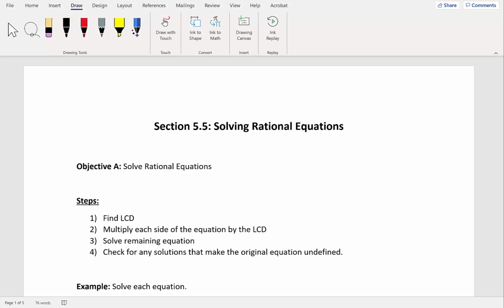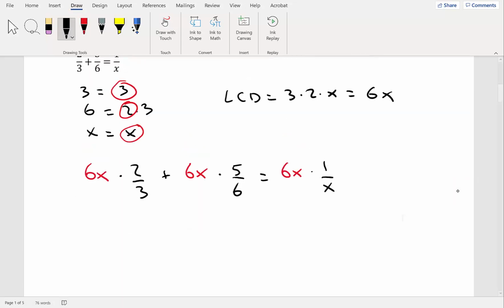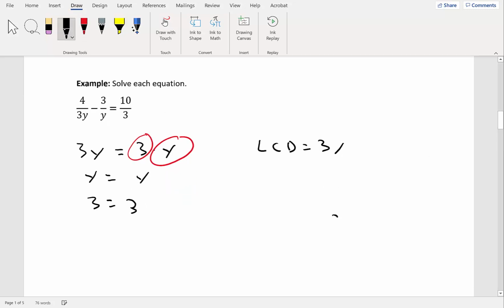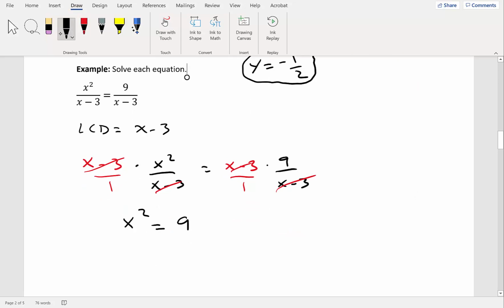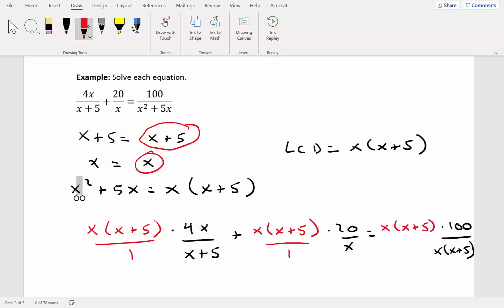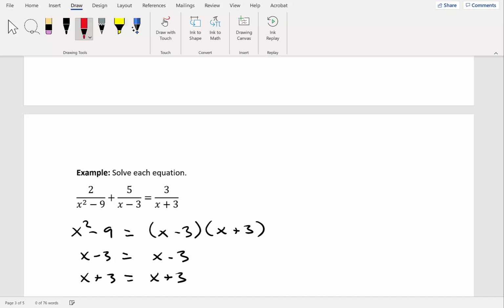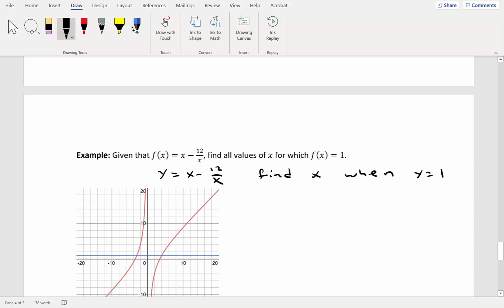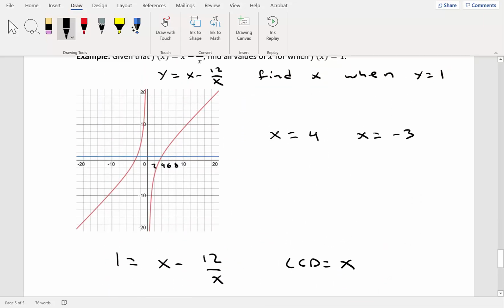Solving Rational Equations Lecture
This video is a lecture on how to solve rational equations. There are many examples.